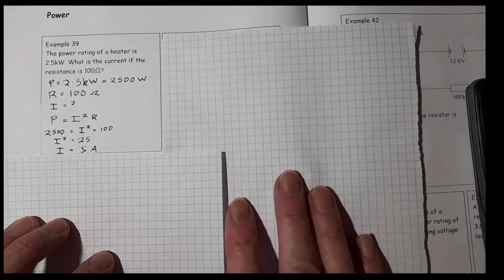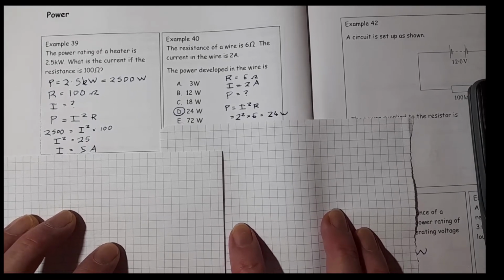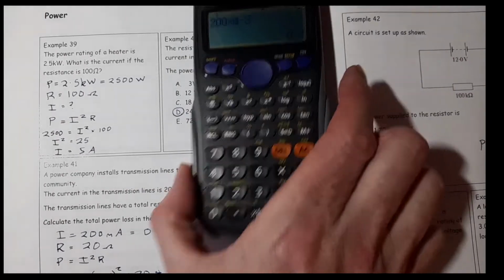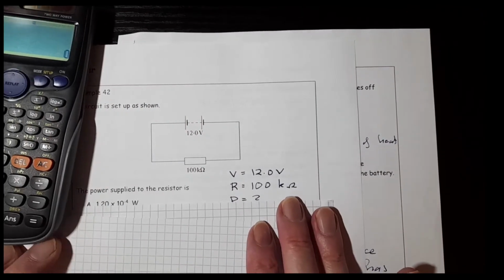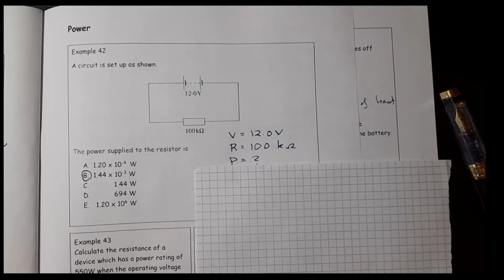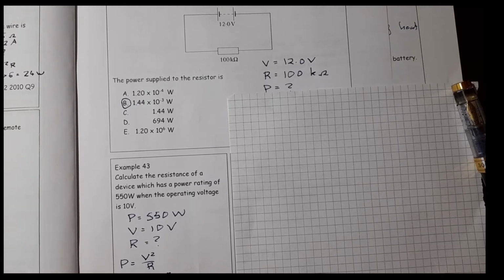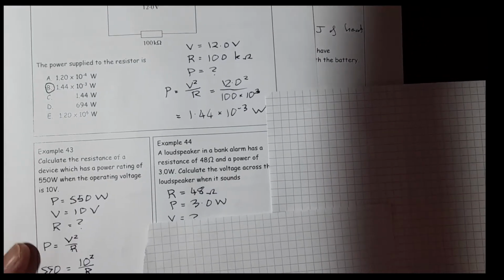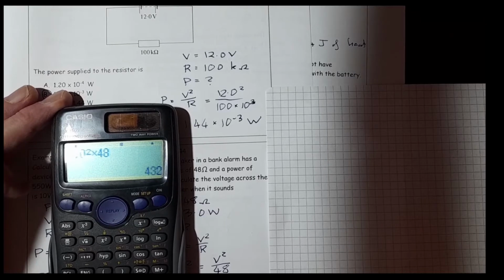N5 Electricity B examples 39 - 45.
Solutions to examples 39-45  in the Electricity B notes.

00:16 Example 39
01:17 Example 40
01:56 Example 41
03:12 Example 42
04:30 Example 43
06:13 Example 44
07:40 Example 45 (a)
08:32 Example 45 (b)
08:56 Example 45 (c)
10:30 Example 45 (d)